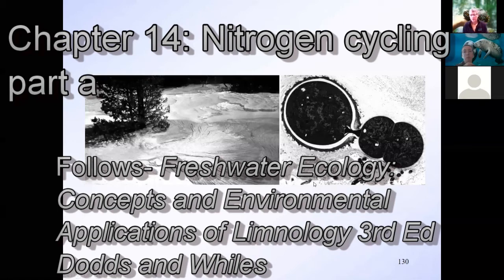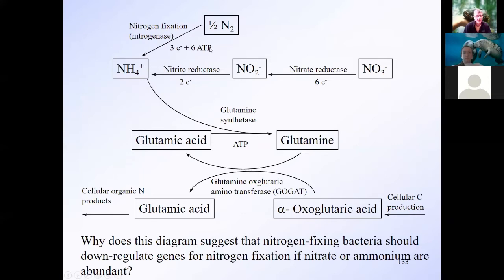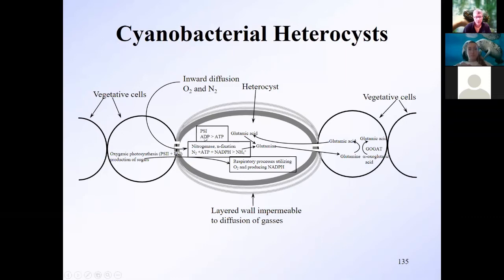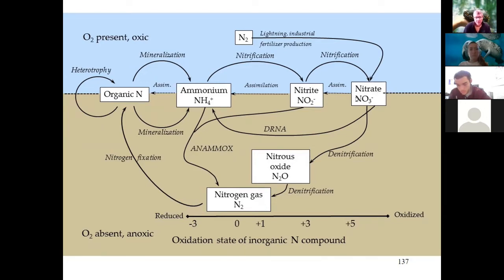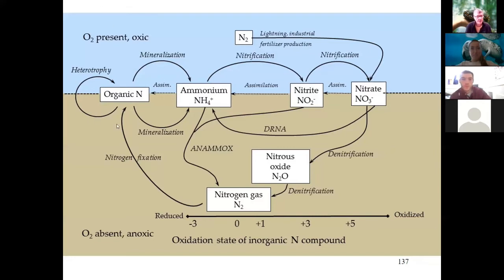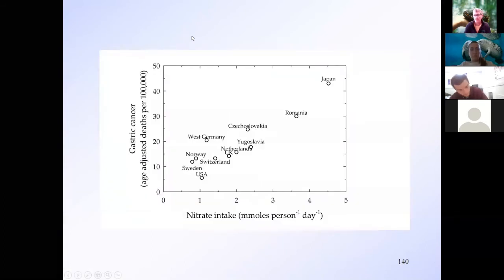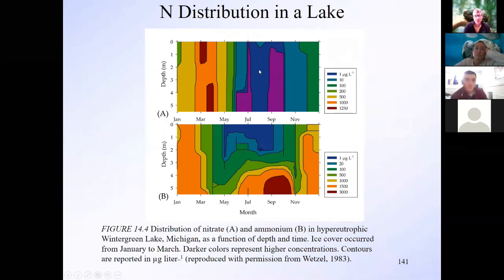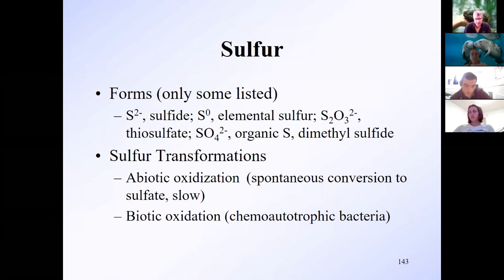Freshwater Ecology: Nitrogen cycling. Chapter 14 part a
Discussion of the generalized nitrogen cycle.  Just a beginning of the sulfur cycle right at the end.